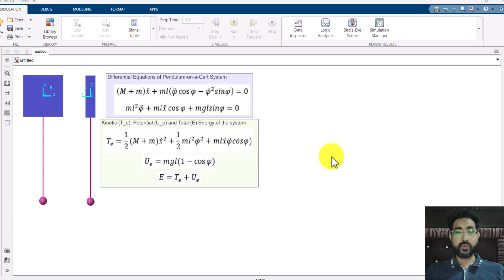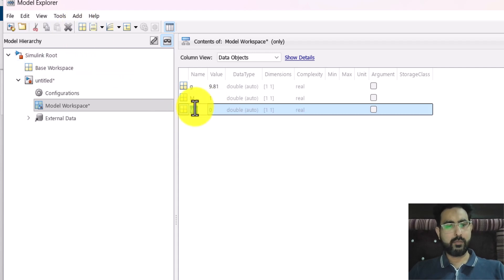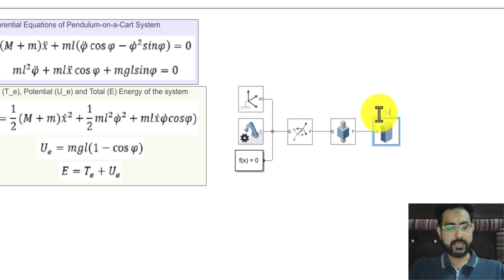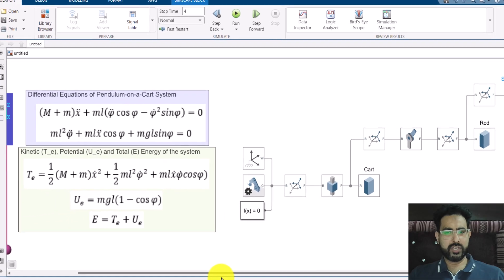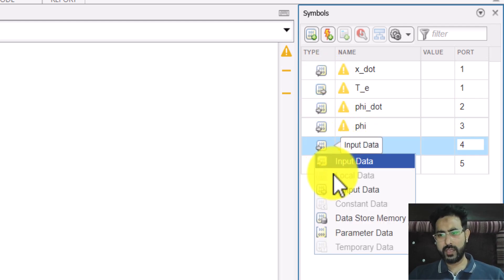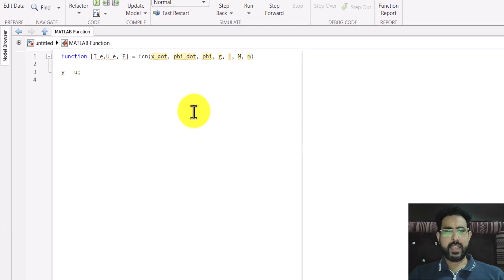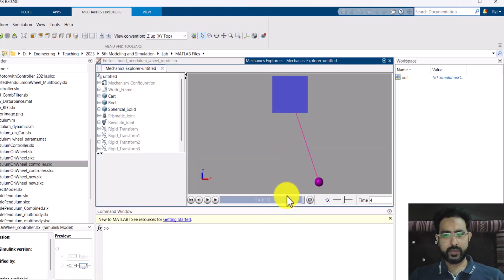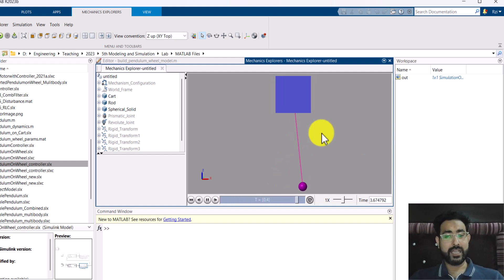Inverted Pendulum on a Cart in Simulink | MATLAB Multibody Dynamics Explained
The video explains the modeling and simulation of an inverted pendulum system using Simulink MATLAB Multibody components. This video demonstrates inverted pendulum modeling, inverted pendulum simulation, and analysis of kinetic energy, potential energy, and total energy. Watch how an inverted pendulum on a cart behaves under an initial angle in an ideal environment. Perfect for control systems, robotics, and mechanical dynamics learners!